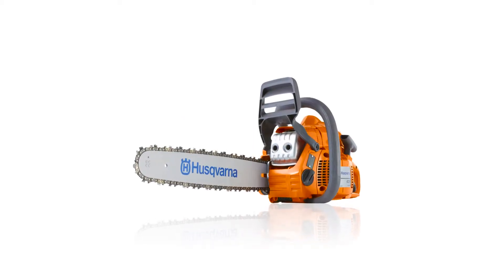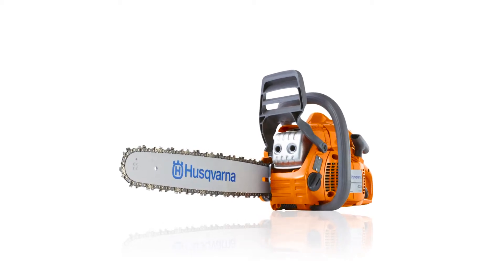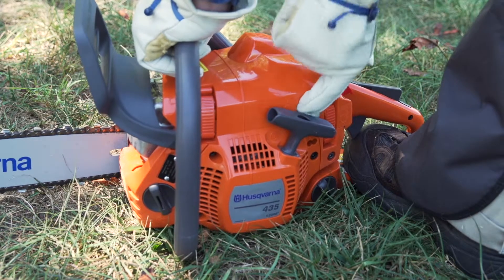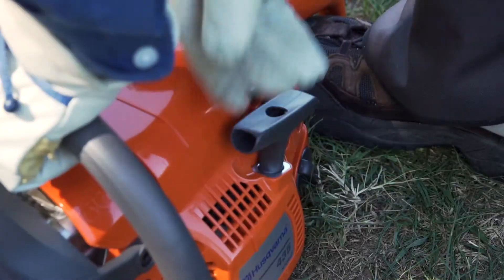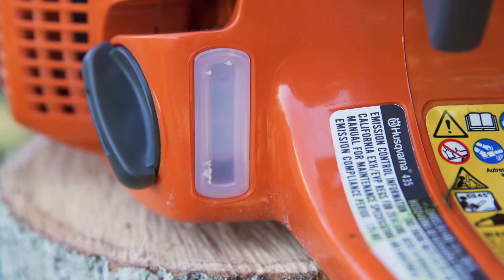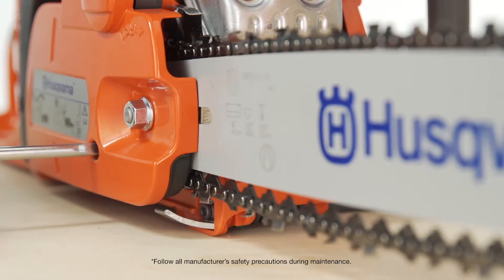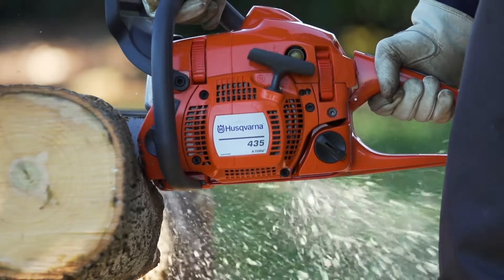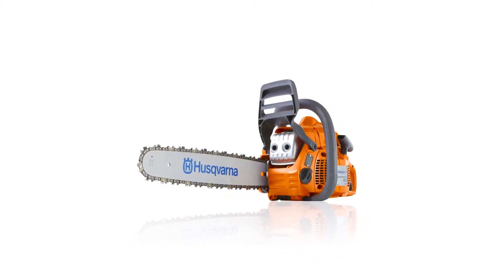Husqvarna 435 40-cc 2-cycle 16-in Gas Chainsaw